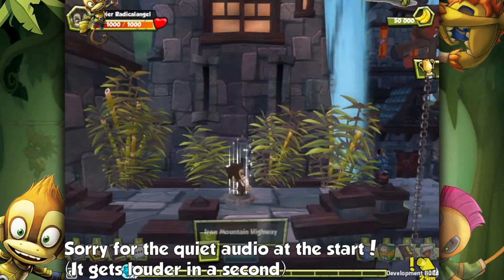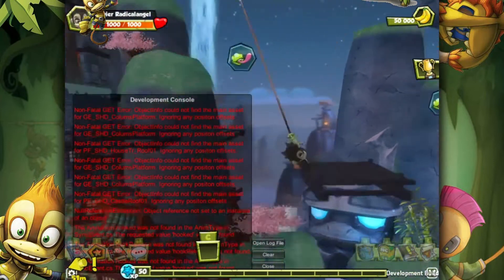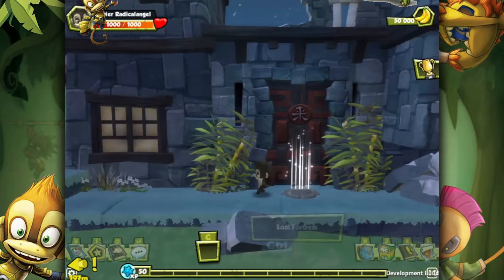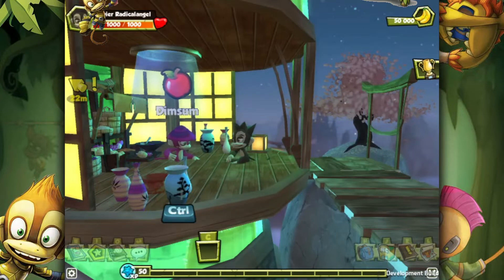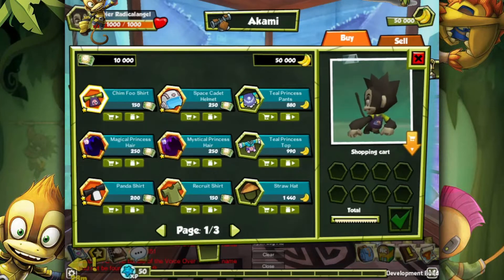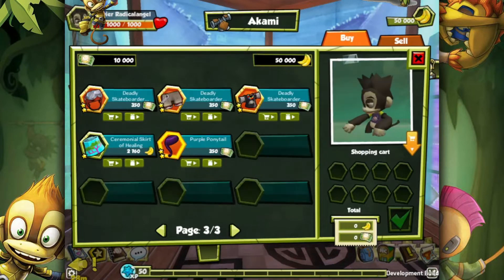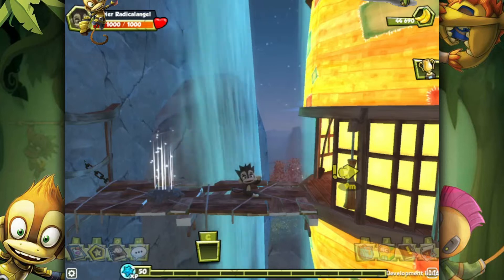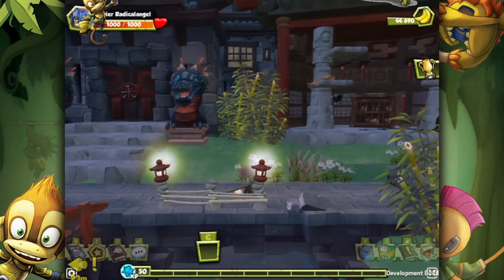Monkey Quest Reborn 2020 #4: Chim Foo Shenanigans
Borderline ASMR at this point